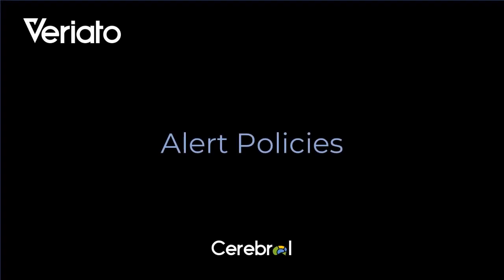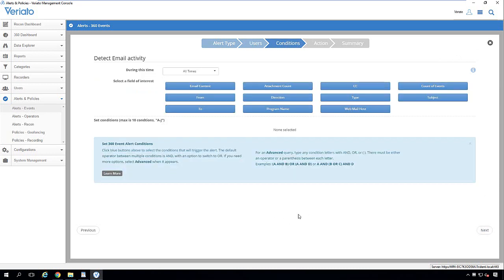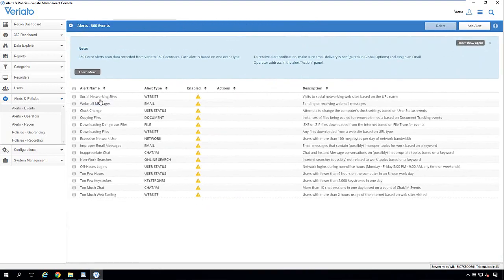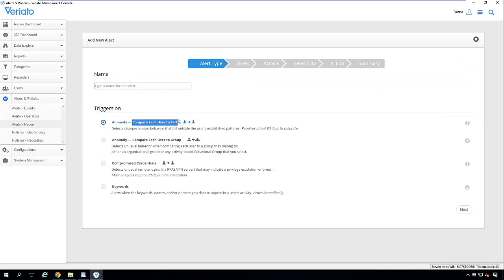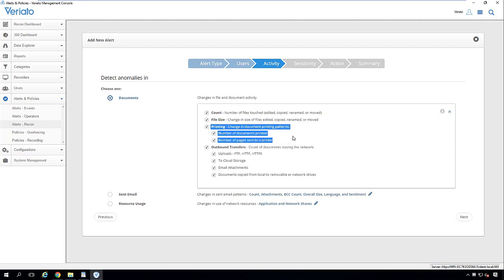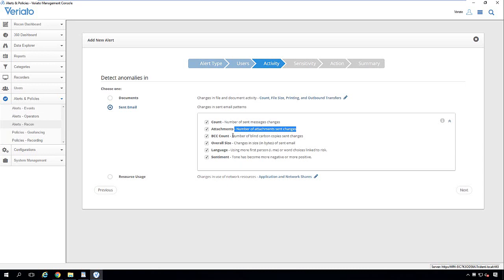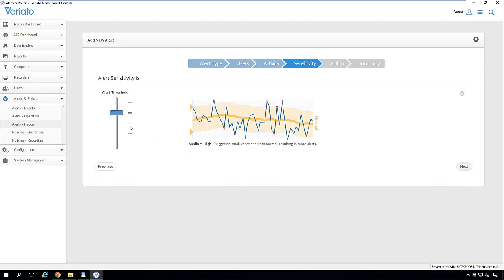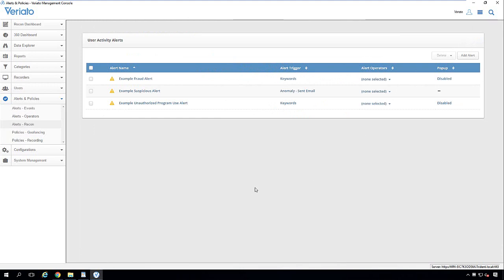How to setup alert policies for Veriato Cerebral